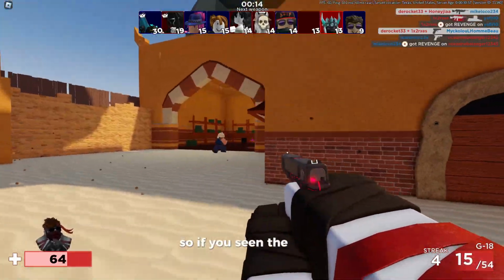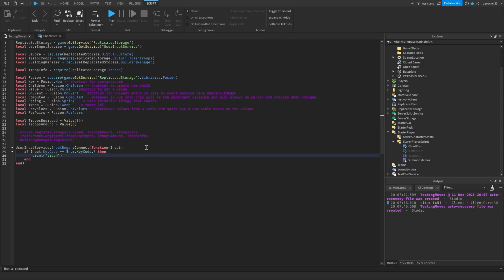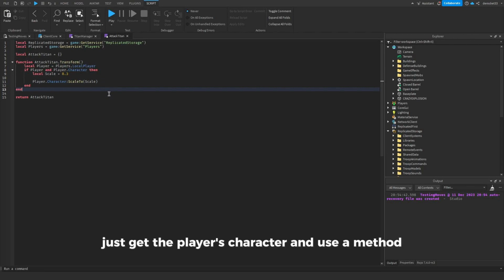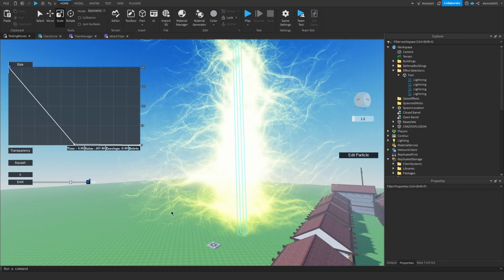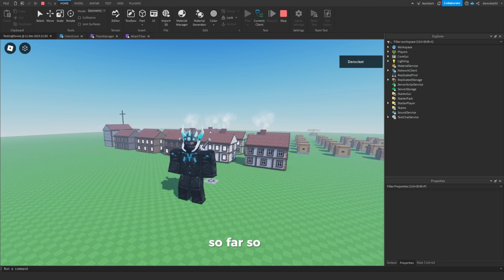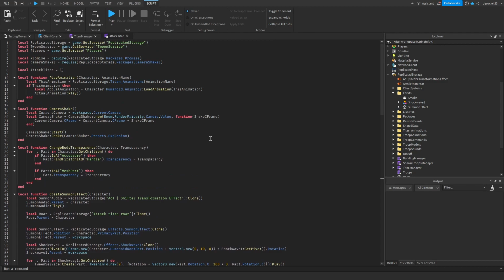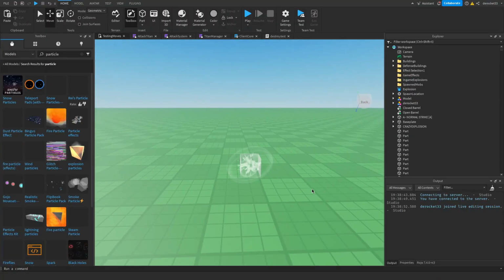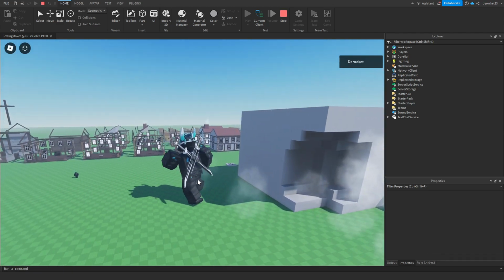I CODED myself into a TITAN on Roblox (AoT Transformation)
In this video I show you how I coded a system where with the press of a button I turn into a titan just like in the show attack on titan. It features animations, cool effects, and destroying with cool explosions.